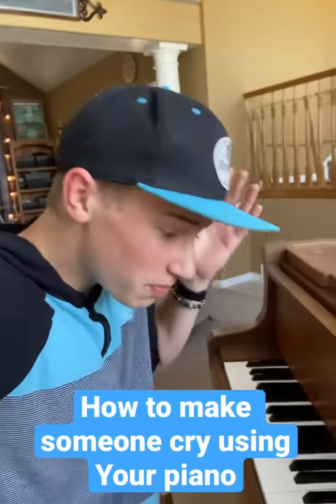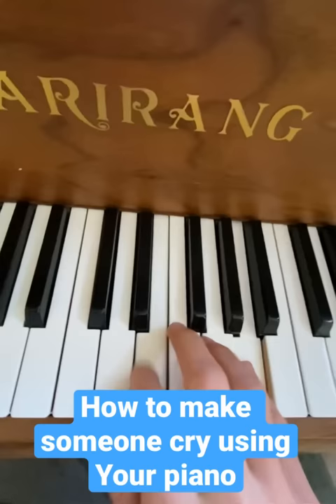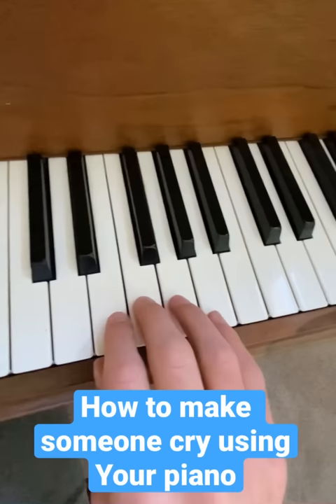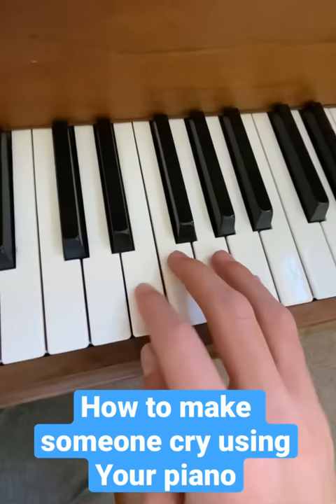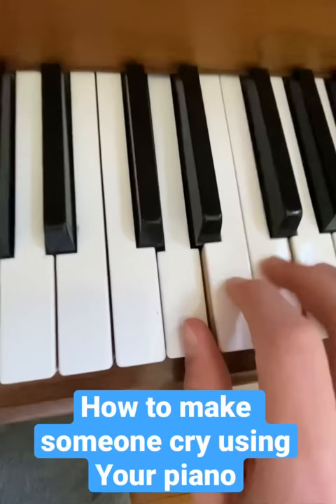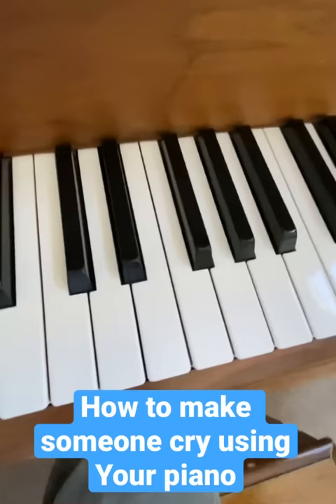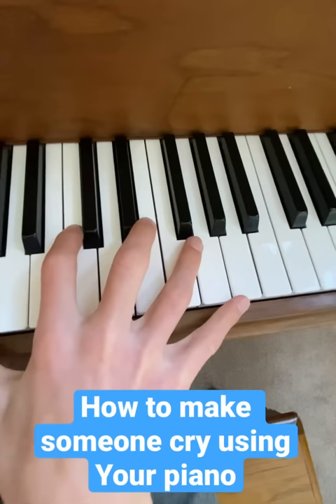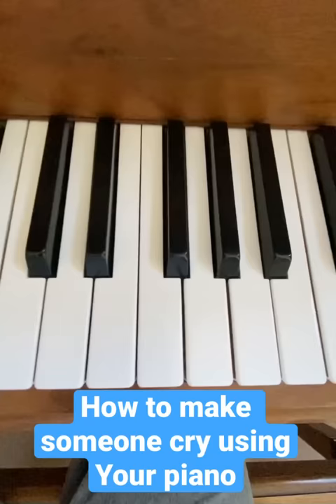How to make people cry when you play piano